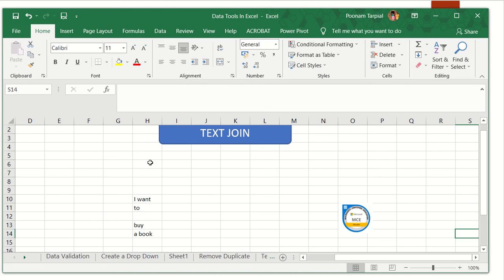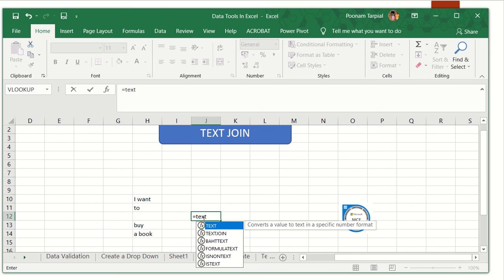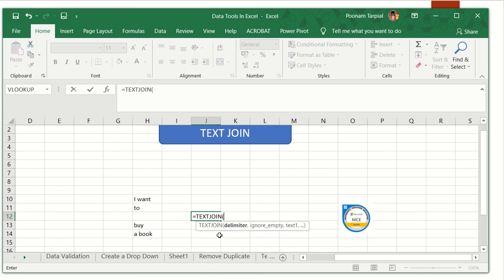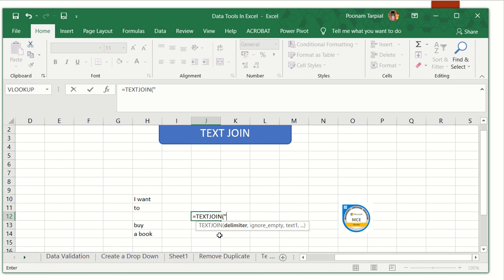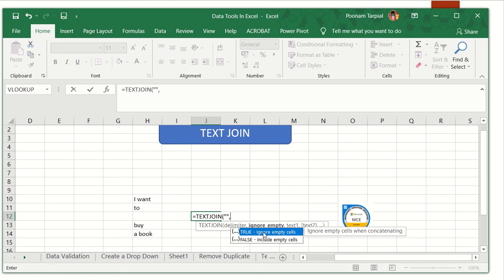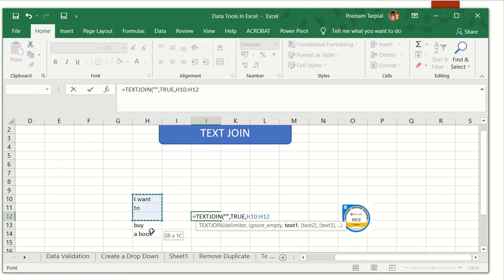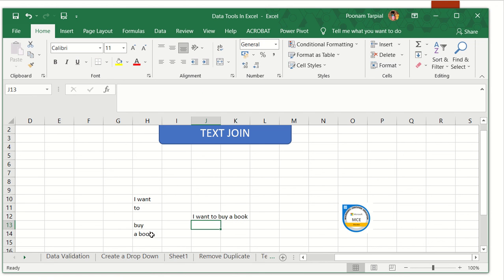Text Join Function in MS Excel-Tutorial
This video will help you train on the text join option in MS Excel.